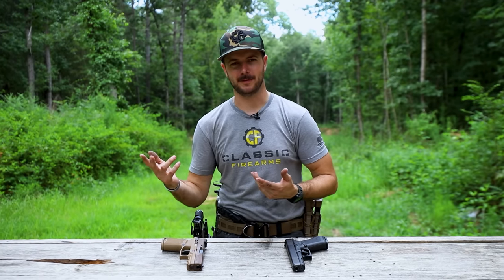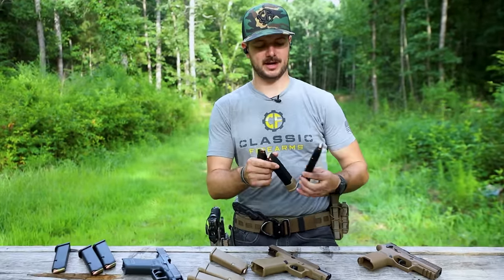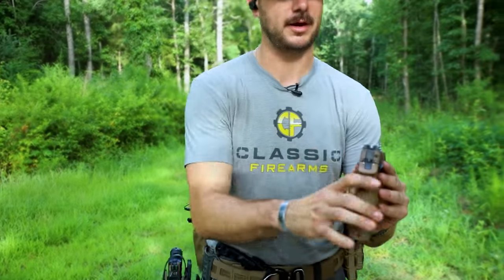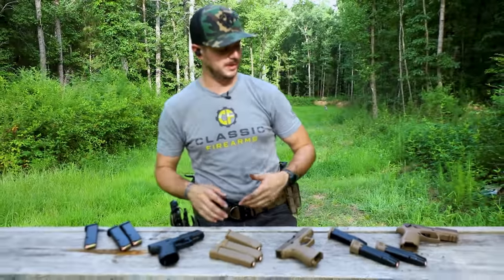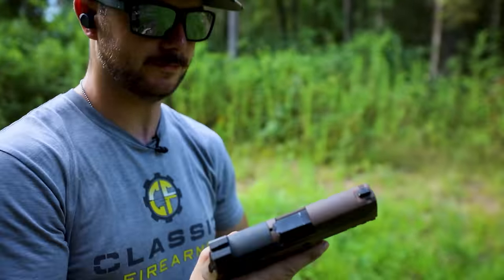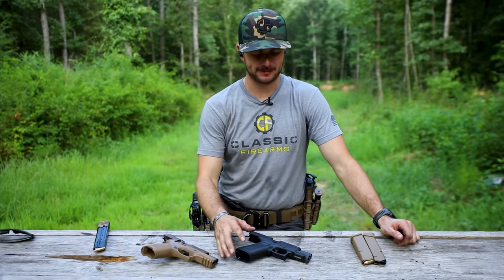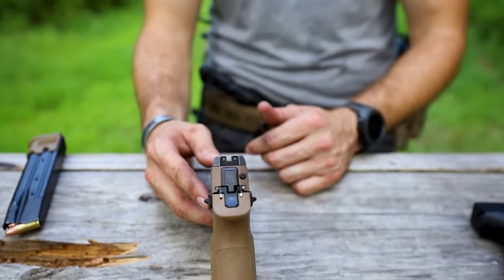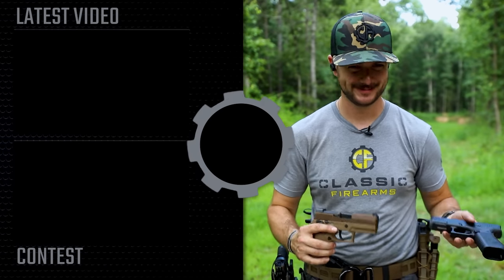Sig P320 vs Glock